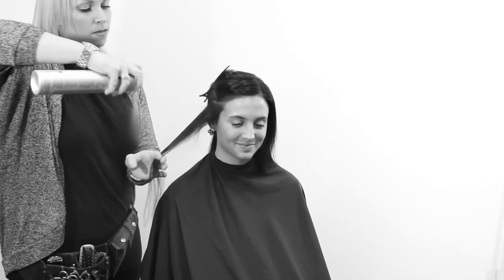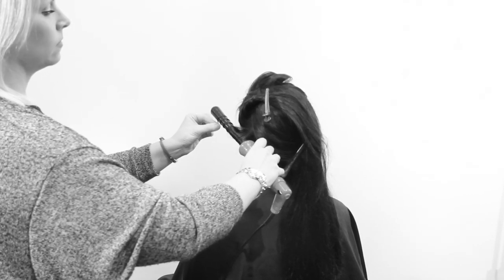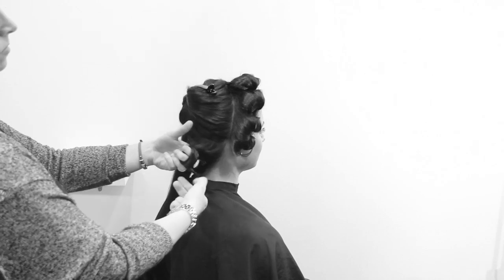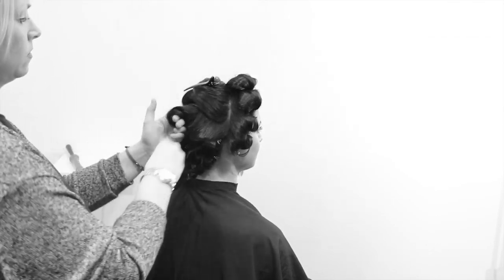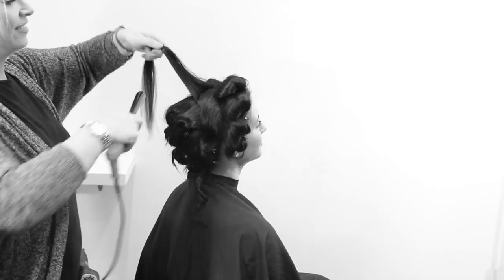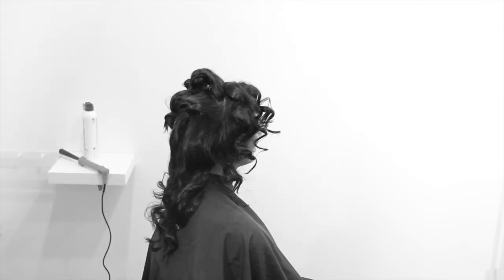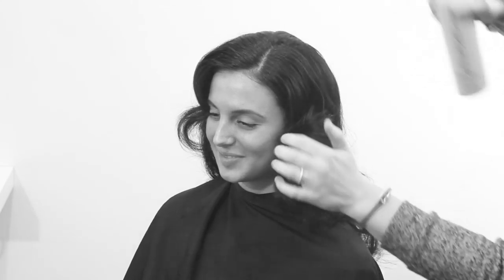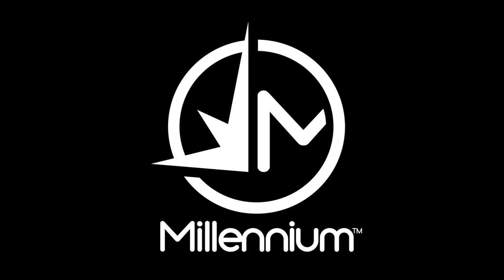How to Finger Wave Long Hair | Long Hairstyles | Dry Wave Set Using Clip-less Curling Iron